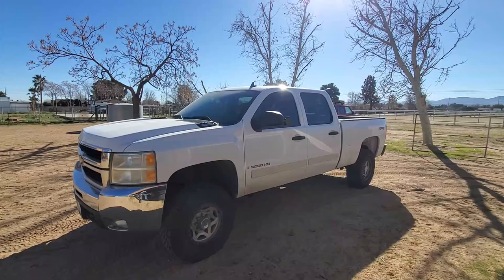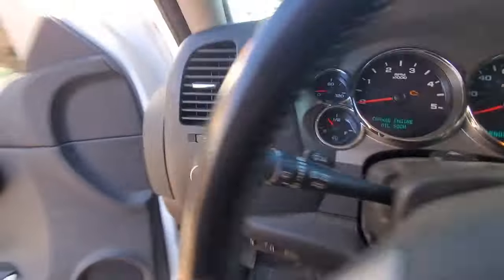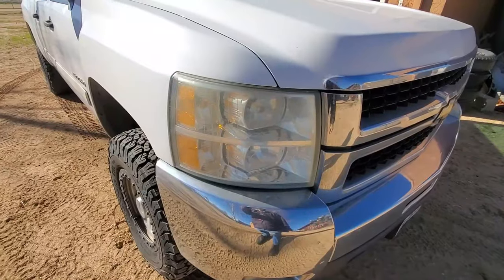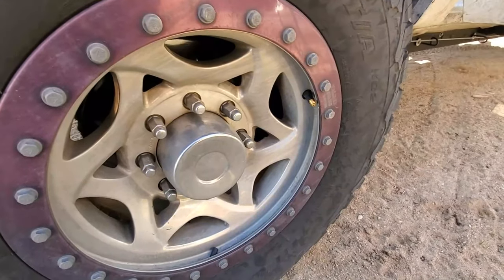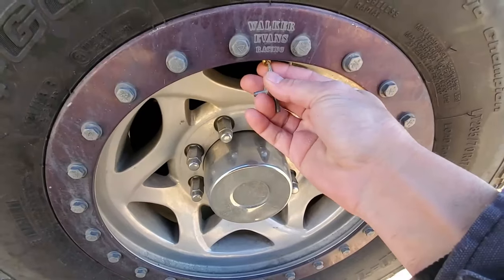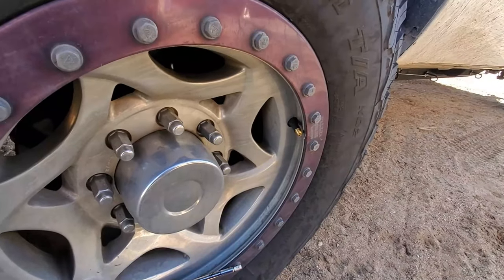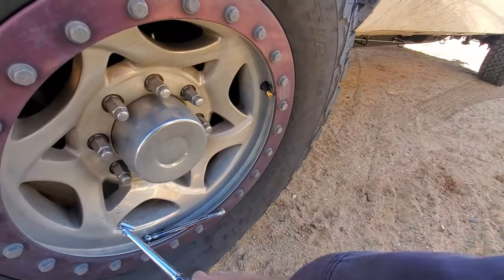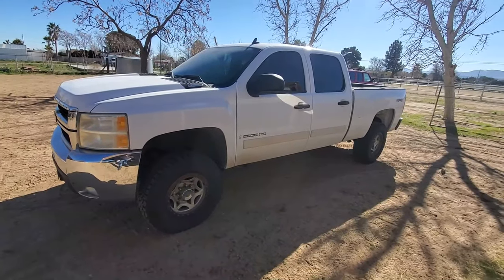Under 5 min: Reset Tire Pressure Monitoring System(TPMS) Chevy Silverado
This video will go over how to reset the tire pressure monitoring system on a 2007 through 2023 Chevy silverado 1500, 2500 & 3500. This is one of the few exceptions where the function is almost entirely the same. There is  small difference between the 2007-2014(gen 2) and 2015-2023(gen 3) which is explained in the video. As always these videos are rough cut and in first person because we help people and are not camera operators or film makers. if you have any questions, comment or concerns about this video please feel free to drop them in the comments and we will answer back when we can.

Tire pressure monitors:
4 pk aftermarket, Marsflex
4pk aftermarket pre-programmed MORESENSOR
AC Delco OEM pk of 1
Autel 4pk, programmable, high end